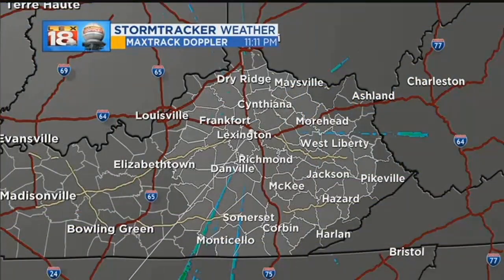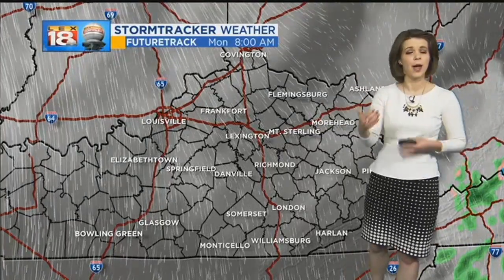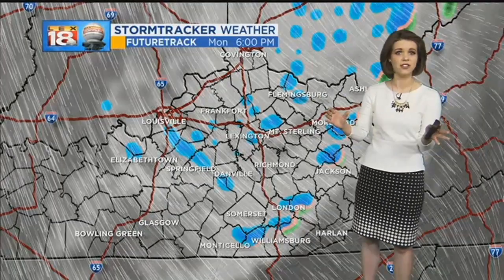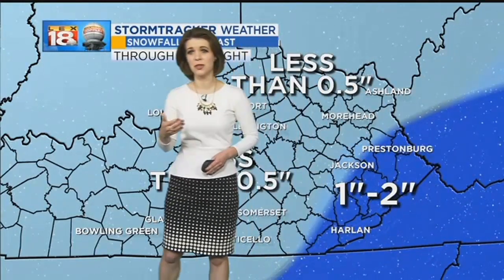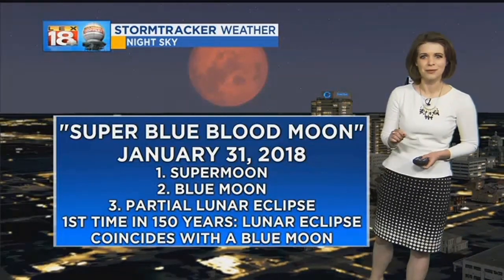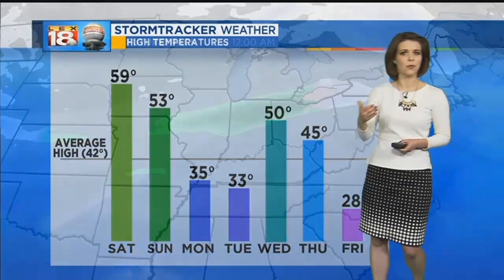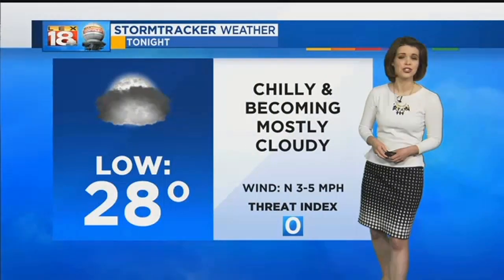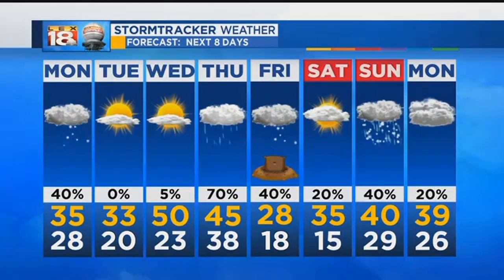StormTracker Weather - Sunday, Jan. 28, 2018 - 11 p.m.